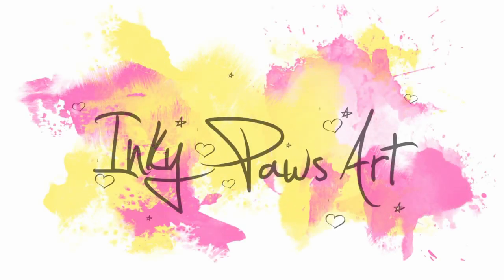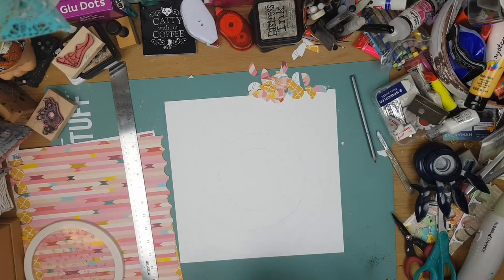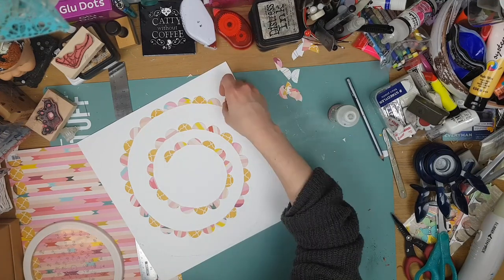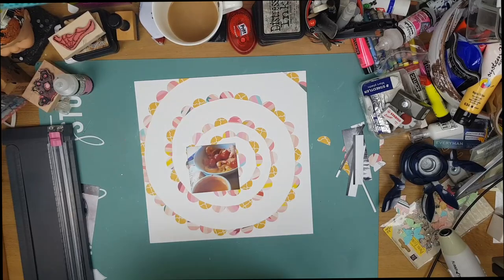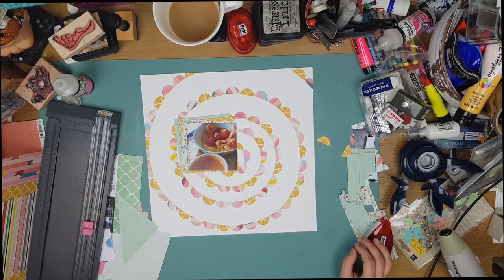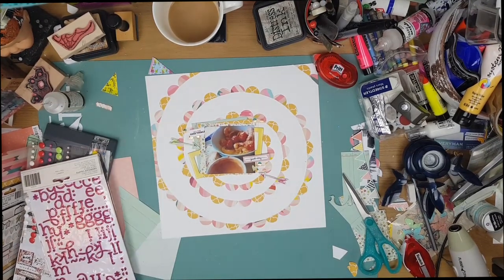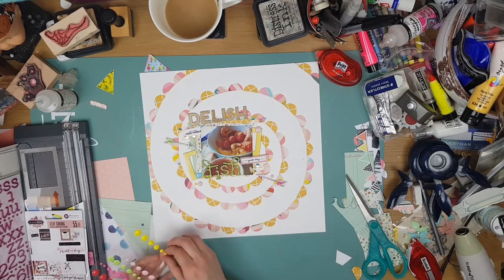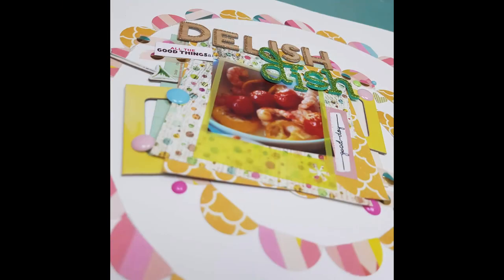Using Punches: Delish Dish - Scrapbook Process Video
I'm particularly pleased with this LO. It was inspired by a challenge (use your punches) and a current paper by Paige Evans (links below)

Rather than create concentric circles, I opted for a spiral. But either way would work. The page is outside my usual style, but it was fun to create! I'd love to see how this inspires you.

♥Inspiration♥
Pink Paislee - Paige Evans Whimsical - Paper #23